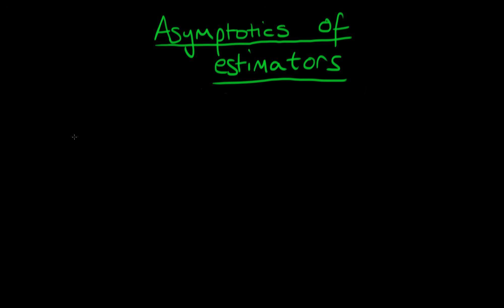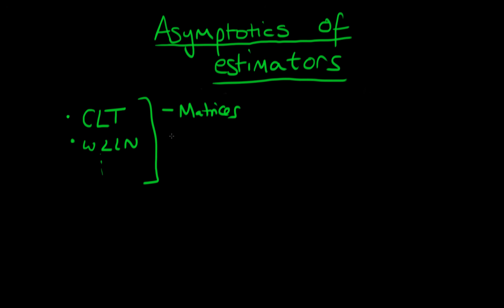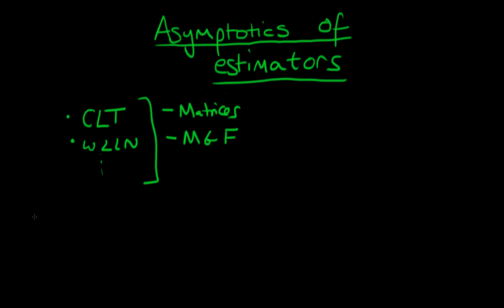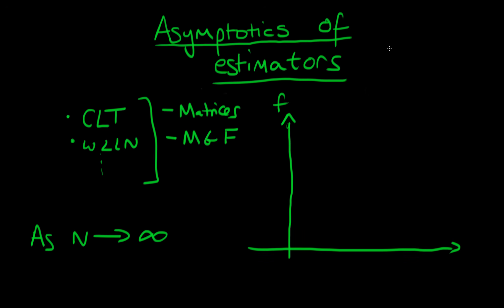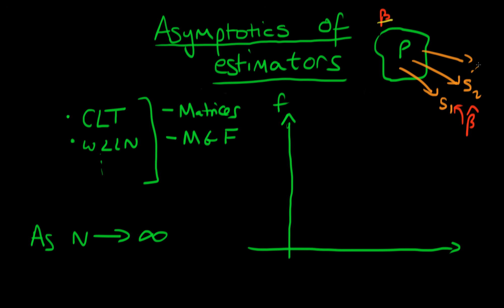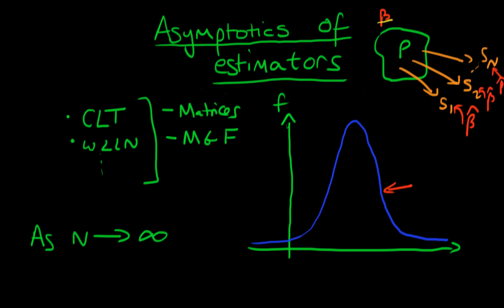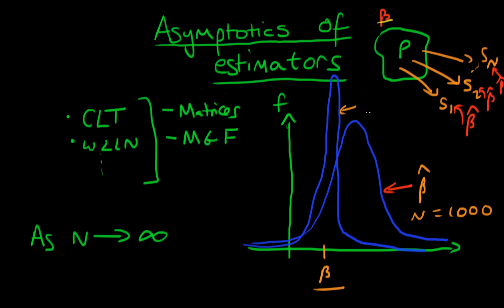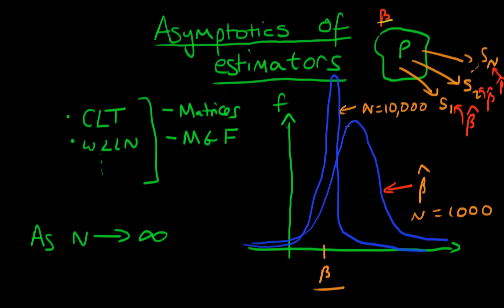An Introduction to the Asymptotic Behaviour of Estimators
This video provides an introduction to a course I am offering which covers the asymptotic behaviour of estimators. for course materials, and information regarding updates on each of the courses. Quite excitingly (for me at least), I am about to publish a whole series of new videos on Bayesian statistics on youtube. See here for information Accompanying this series, there will be a book